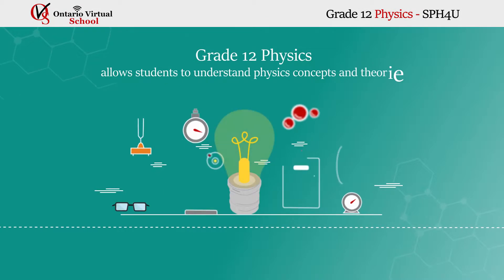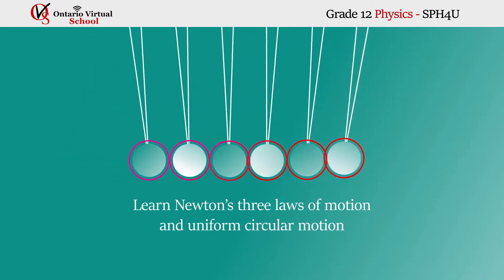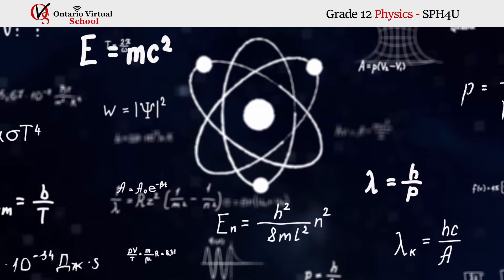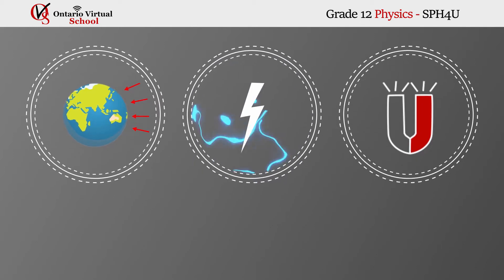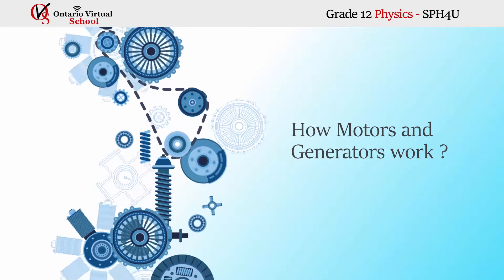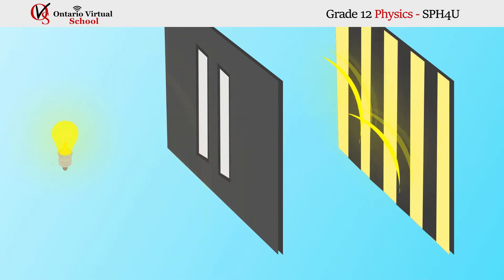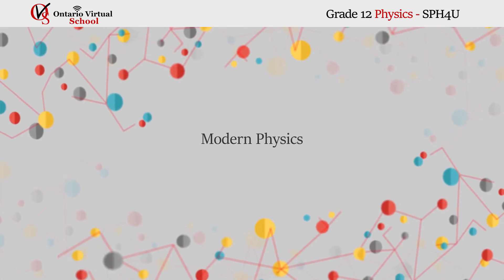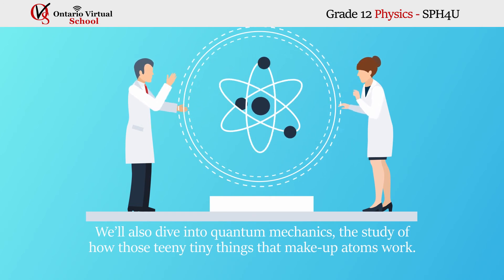Grade 12 Physics SPH4U - Course outline - Course description - Ontario Virtual School OVS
Ontario Virtual School OVS Online Virtual High School